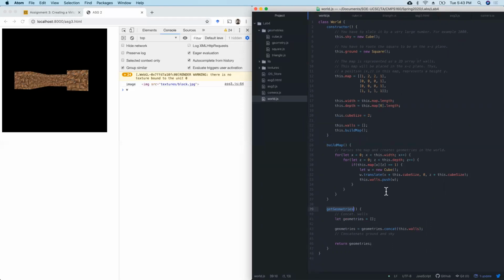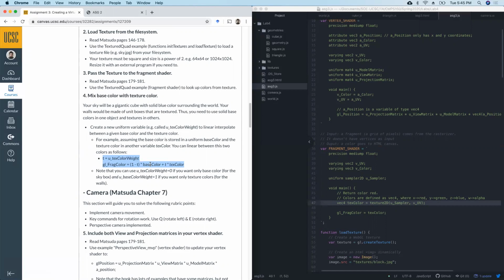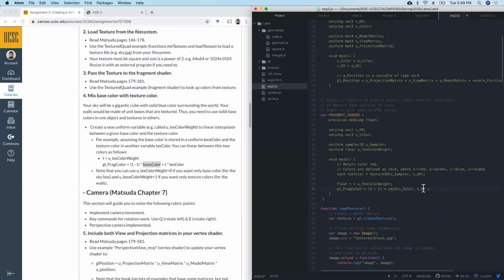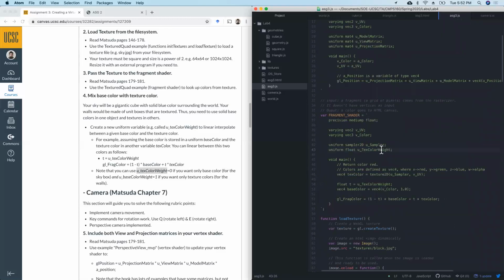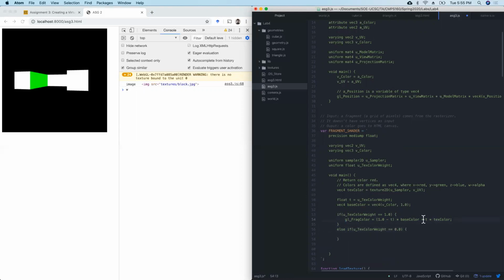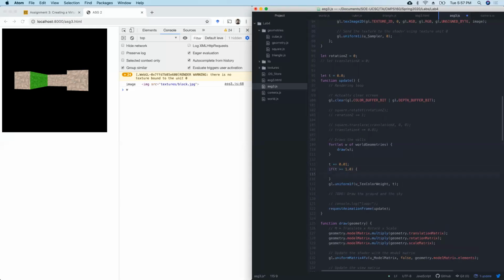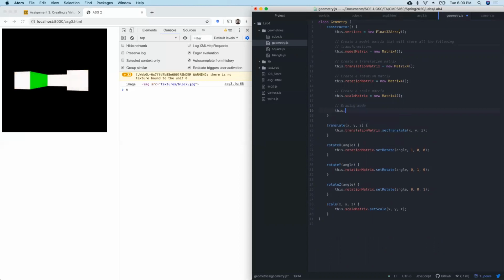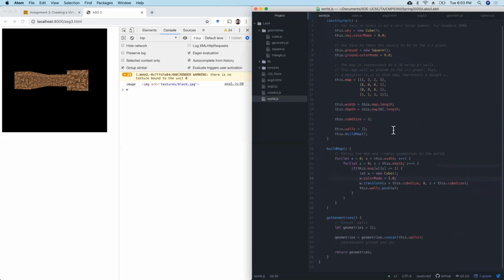ASG3_Lab_Part5: Mixing Colors (Spring 2020)